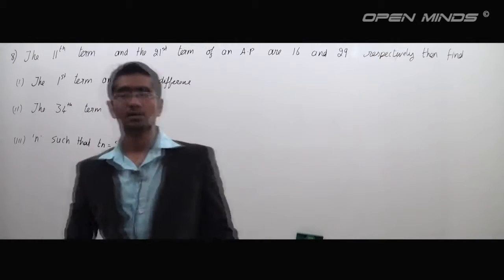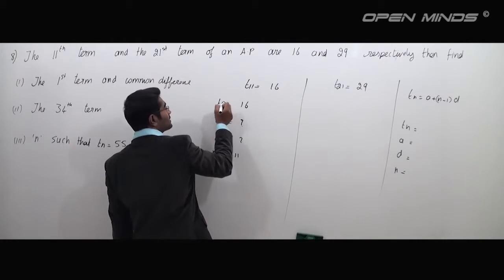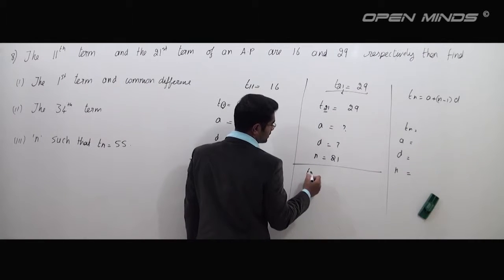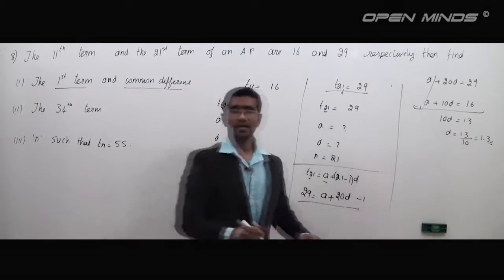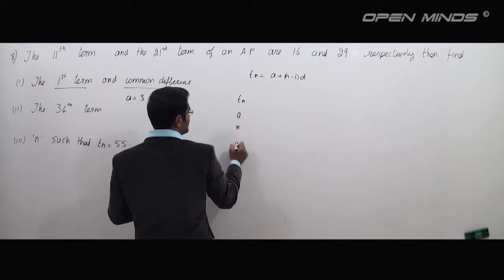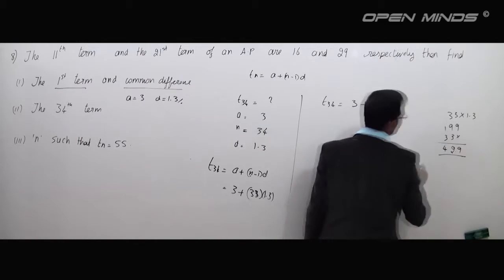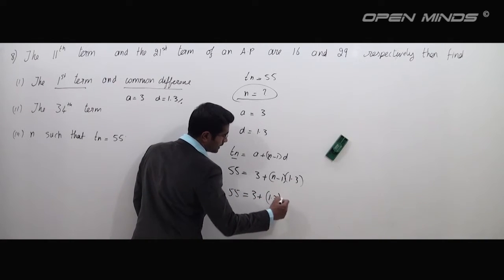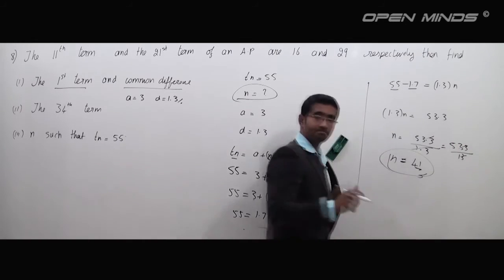Maharashtra - 10th Math